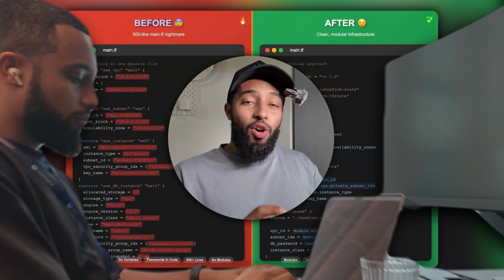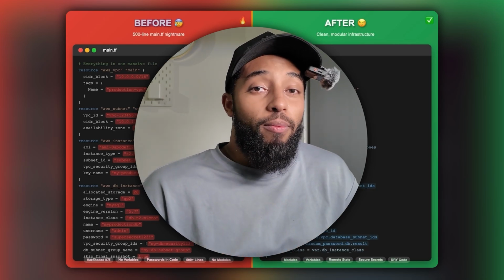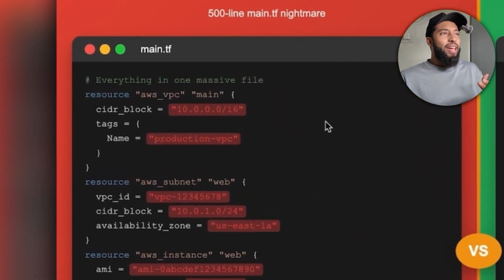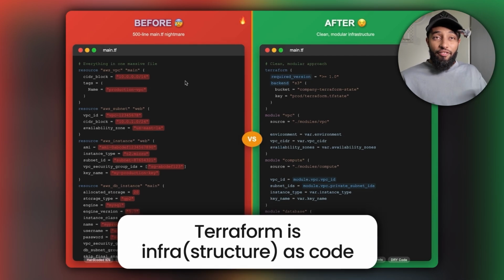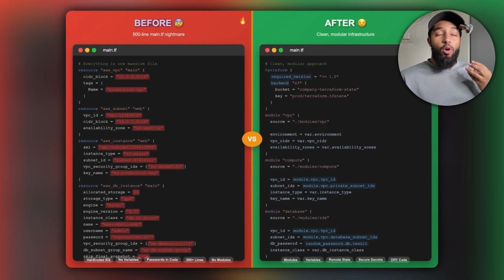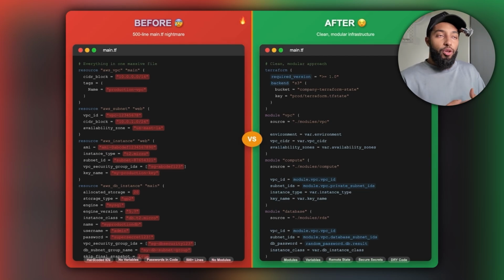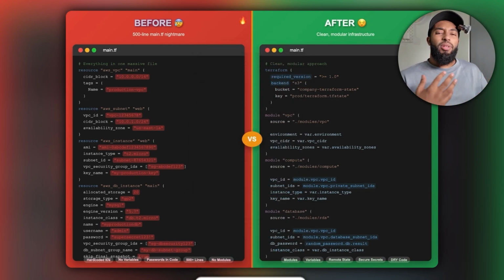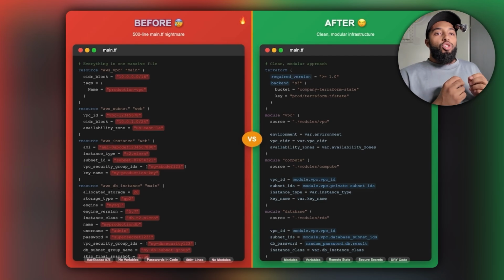Bad Terraform Code vs Good Terraform Code (Fix Your Mistakes!)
🚨 Are you writing Terraform code the wrong way — without even realizing it?

In this video, I break down the most common Terraform mistakes beginners make — and show you the exact do’s and don’ts that separate messy, insecure code from clean, production-ready infrastructure.

If you’re learning Terraform for DevOps in 2025, these best practices will save you from painful debugging, help you pass code reviews, and instantly level up your skills as an engineer.

CoderCo is the #1 DevOps Community on Skool and in the UK!

🏆 Why CoderCo Exists
CoderCo was born from my own struggle. While still in university studying mechanical engineering, in 2020 I spent my final year job-hunting with no success. I taught myself AWS and DevOps, and landed a tech role within 2 months of graduating.

Now, as a Lead DevOps Engineer, I’ve turned that journey into a proven roadmap — and I want to help others do the same.

If you're serious about breaking into DevOps in 2025, mastering tools like Terraform isn’t optional — it’s your edge.

📈 My Journey
•⁠ ⁠2019: Started self-teaching tech during my final year at uni
•⁠ ⁠2020: Discovered AWS/Cloud & landed my first tech role
•⁠ ⁠2021–2024: Co-founded Deengineers — empowering 100s from underrepresented backgrounds
•⁠ ⁠2024: Launched CoderCo to help even more people on a proven roadmap

Mohamed: /moabukar
Abdurahman: /a-abukar

⏳ Stop waiting. Start building.